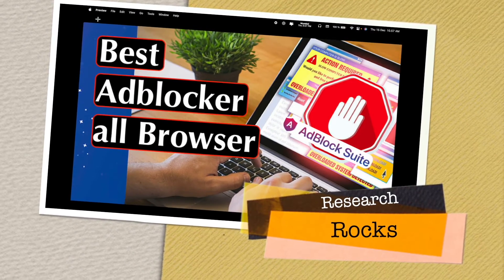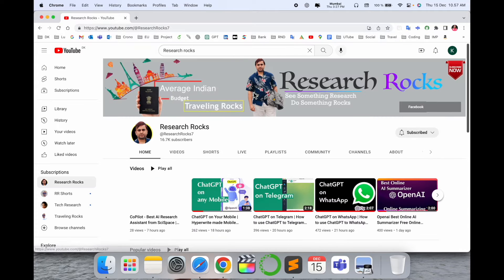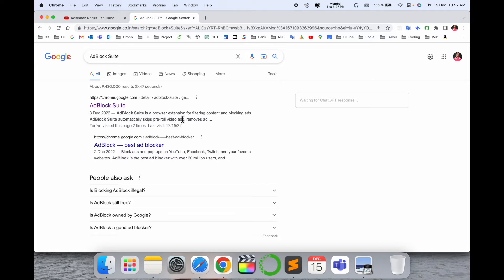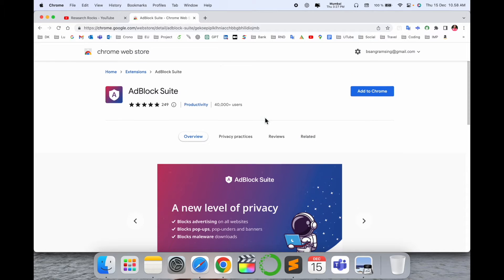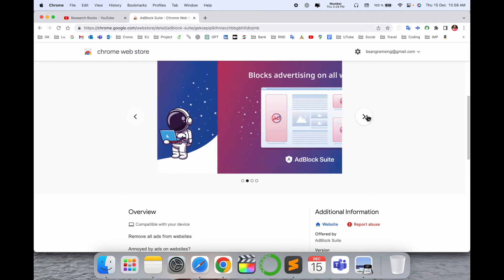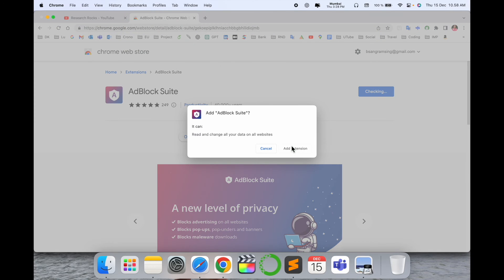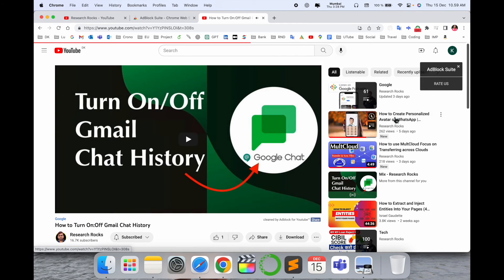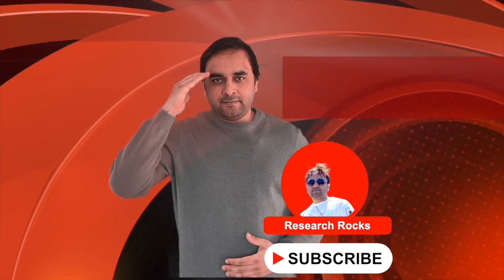Best Adblocker for All Browsers | AdBlock Suite for Chrome, Firefox, and Internet Explorer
Looking for the best adblocker that works across all browsers? In this video, we review the top adblocker tools for Chrome, Firefox, and Internet Explorer. Say goodbye to annoying pop-ups, video ads, and banner distractions with the most effective ad-blocking solutions available today. We dive into the features, pros, and cons of these ad blockers, helping you make an informed choice on which one to use for a smoother, faster, and ad-free browsing experience. Watch the video and discover how to enhance your web browsing without the interruptions!